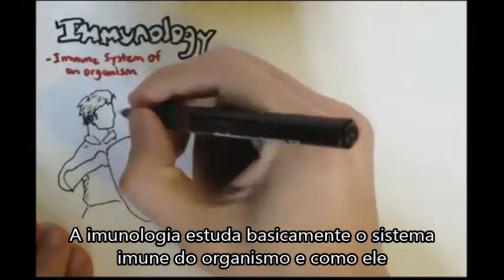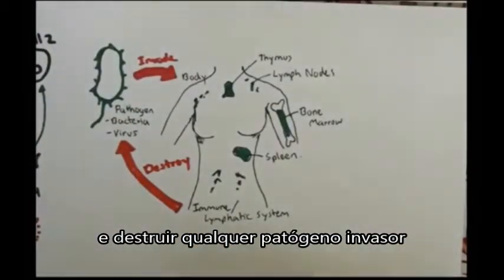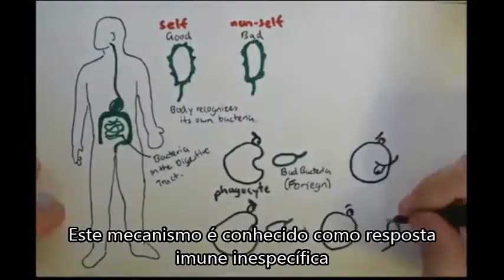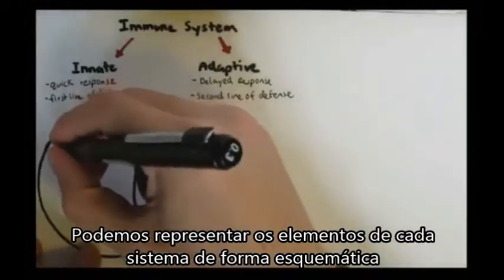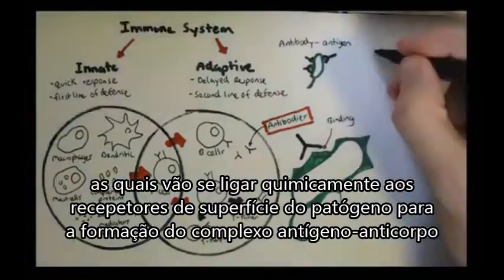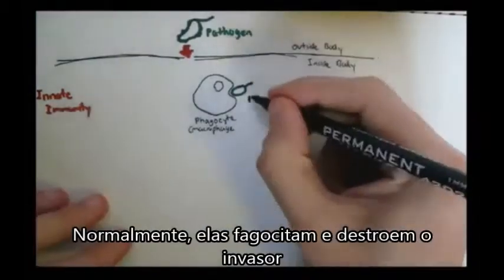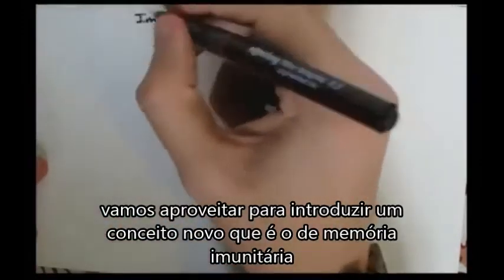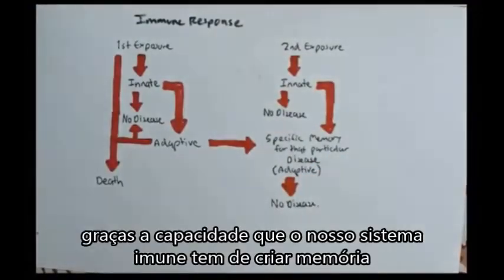Aula de Imunologia Básica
Video do artista Armando Hasudungan legendado em português